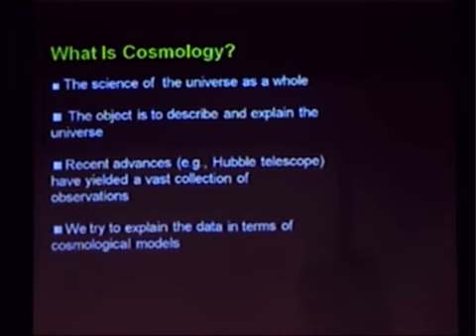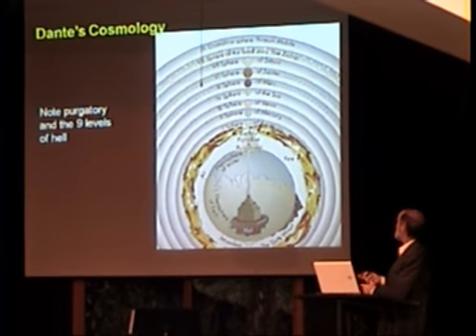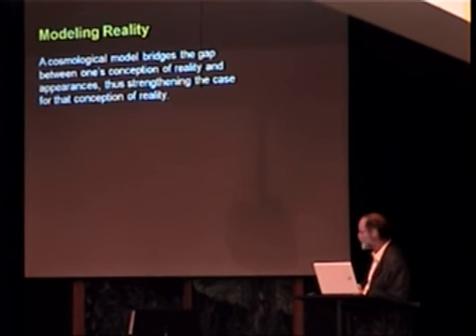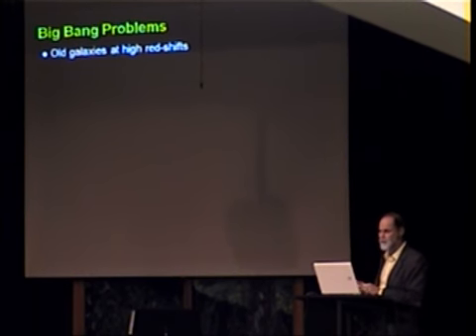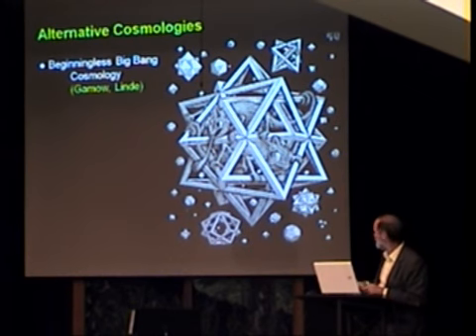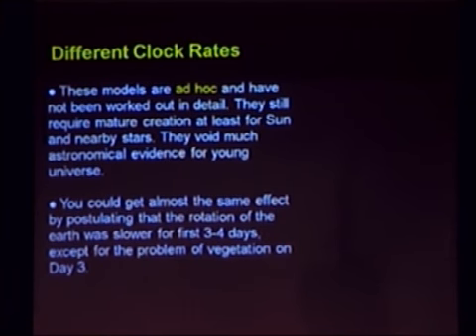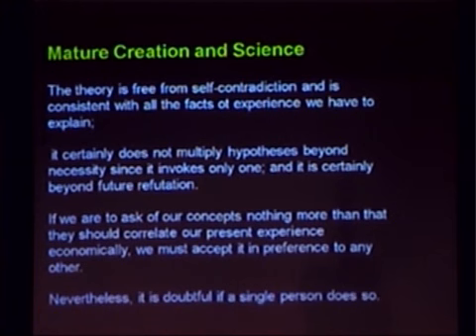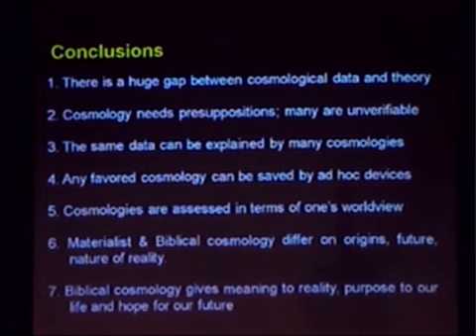Cosmology: Explaining the Universe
Multimedia Presentation John Byl Ph.D.
Seattle Creation Conference, October 2010
New Life Four Square Church, Everett WA

Description:
There is a huge gap between cosmological data and theory. Many different cosmologies can explain the same data. Cosmology needs presuppositions, many of which are unverifiable. We examine a number of ancient, Big Bang, and creationist models. Although a cosmological model may have serious short-comings, any favored cosmology can be saved by ad hoc devices. Ultimately, cosmological models are assessed in terms of one's worldview. A Biblical cosmology differs on the nature of reality, origins and eschatology.

About the Speaker:
Since 2009 Dr. Byl has been a professor emeritus at Trinity Western University, Langley, BC, where he began in 1978, took over as chair of the department of Mathematical Sciences in 1980 and received his full professorship in 1985. He received his Bachelor of Science degree in Mathematics from the University of British Columbia in 1969 and his Ph.D. in Astronomy from the same in 1973.

He previously worked as a visiting professor at Dordt College, Iowa, in the Physics Department during 1977-79. He also performed his post doctoral fellow from 1973-75 and was a lecturer from 1975-77 at the University of British Columbia, Department of Geophysics & Astronomy in Vancouver, B.C. Canada.

Dr. Byl's research interests are in astronomy (celestial mechanics, cosmology), physics (special relativity), computing (cellular automata), mathematics (infinite tasks), interaction between science and religion. In recent years the focus of his research has shifted to philosophical and theological issues related to the foundations of mathematics, physics and cosmology.

John was born in The Hague, Netherlands, in 1949 and is now a Canadian citizen, is married and has six children and four grandchildren. He is an elder in the Canadian Reformed Church.

This seminar was recorded during the 2010 Seattle Creation Conference at New Life Four Square Church in Everett Washington. The NW Creation Network organizes numerous educational programs each year, which feature presentations by speakers, scientists, and authors who are dedicated to defending the Bible and the Christian worldview. These events are open to the public and free to attend.

Seattle Creation Conference - organized since 2004.